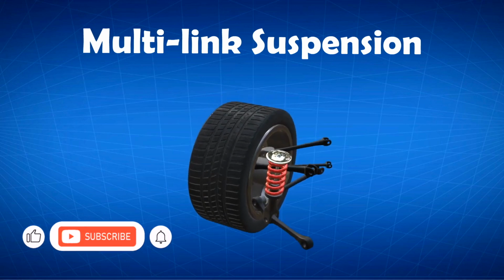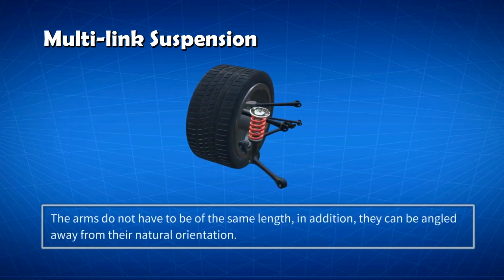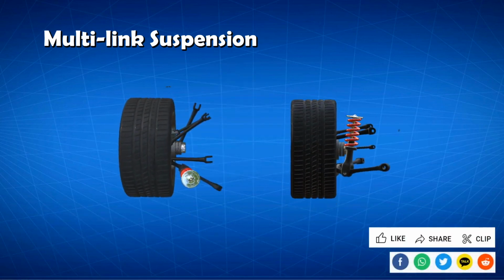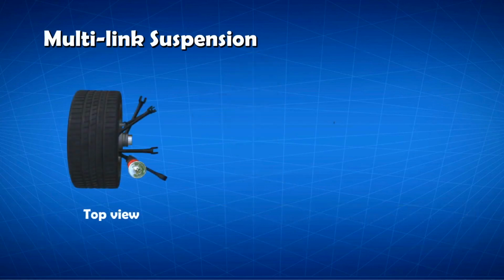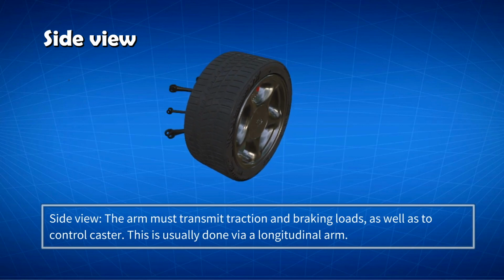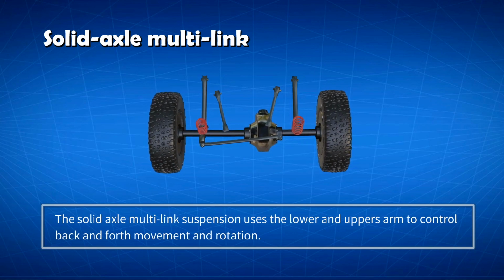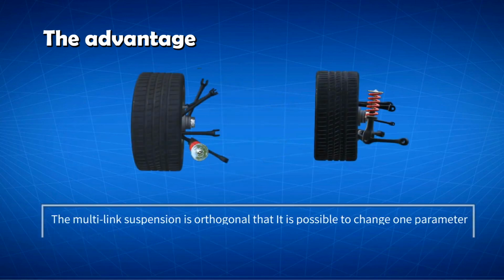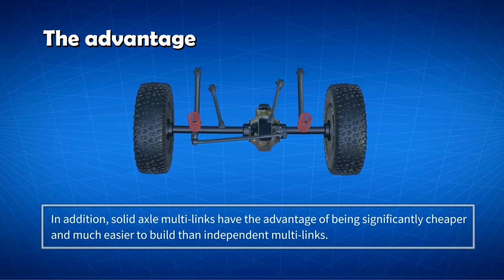Hệ thống treo liên kết đa điểm